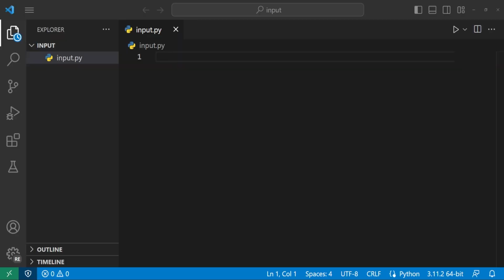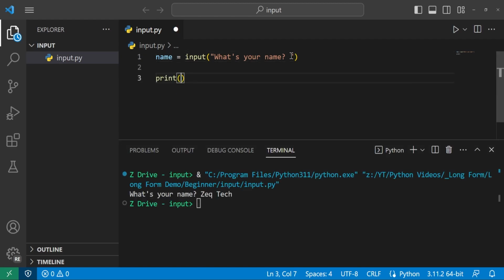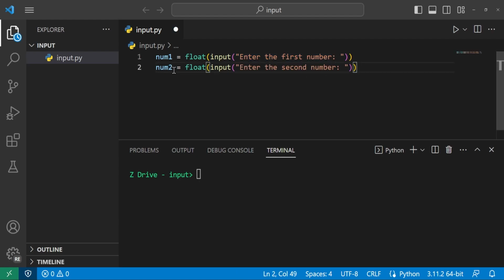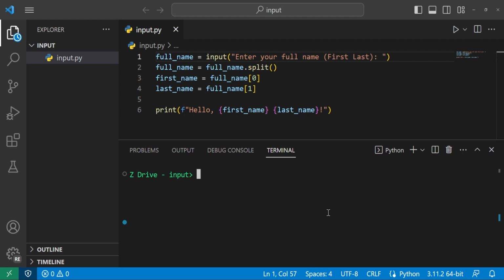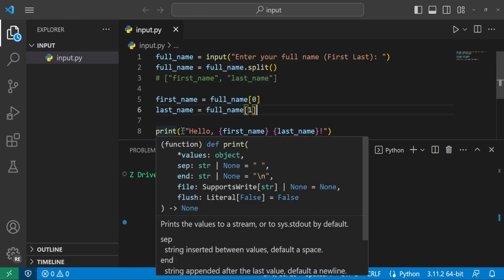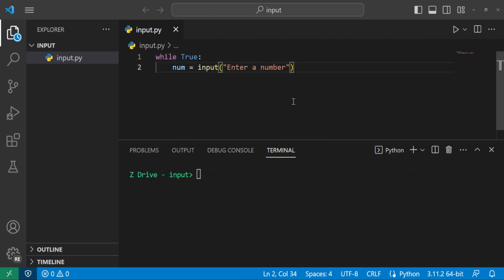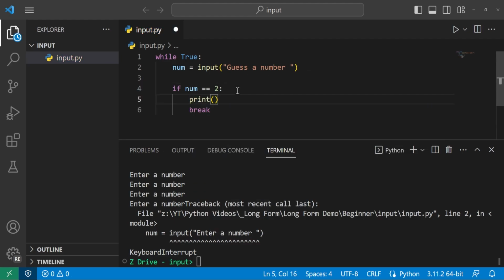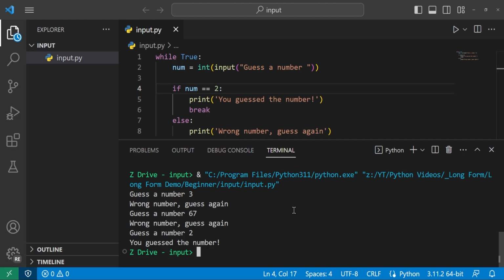2024 Python - User Input 😃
Today we will look into getting user input in python!

-- timestamps --
00:21 - Starting
00:55 - Do something with the input
02:01 - Splitting input
03:15 - Looping input
03:49 - Guess a number logic
04:41 - Outro